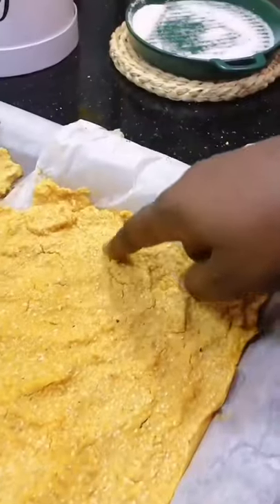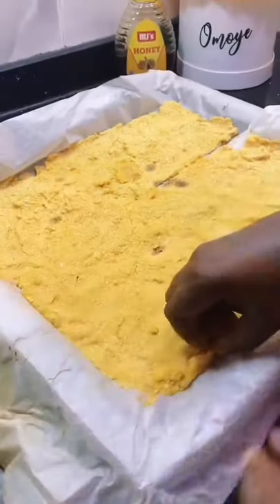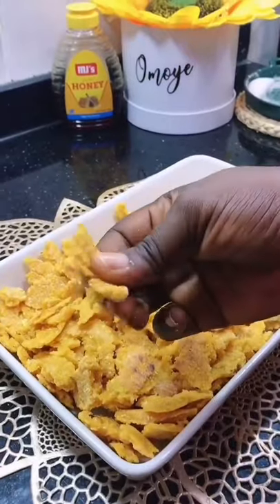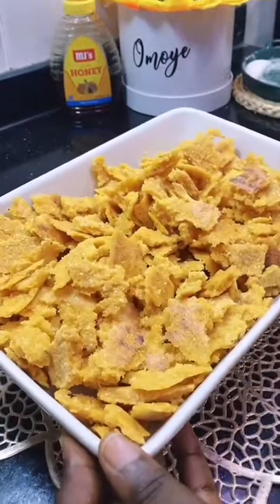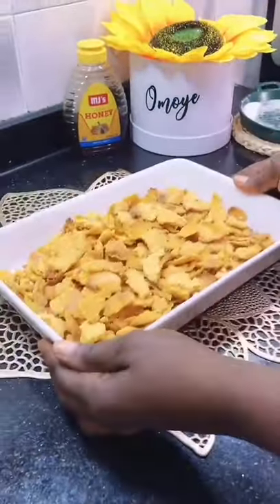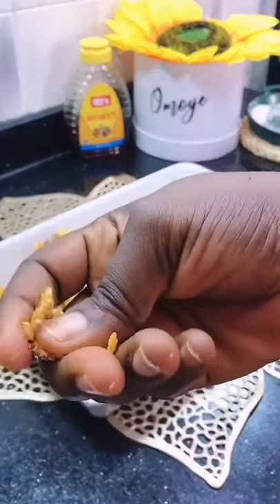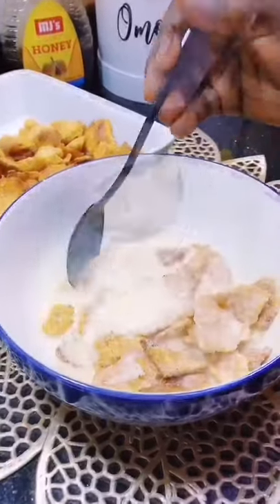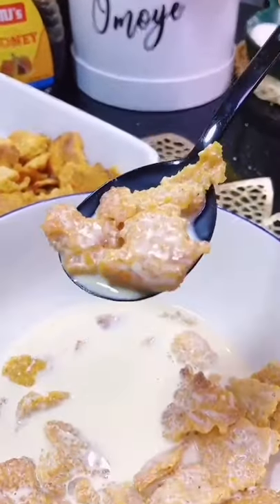Delicious Homemade Corn Flakes